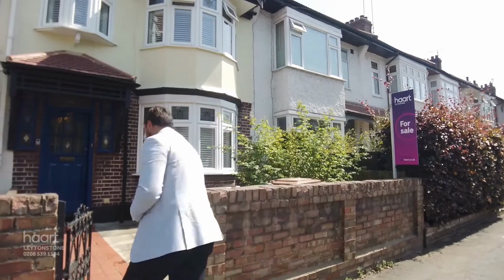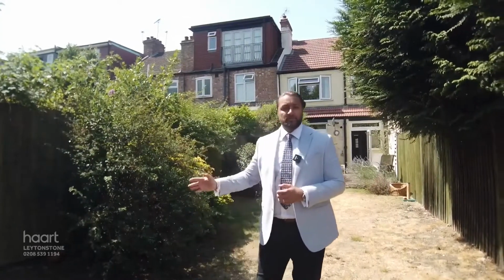Virtual Viewing of Goldsmith Road, Leyton, 3 bedroom Terrace House For Sale from haart estate agents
Take a look at the Virtual Viewing of this 3 bedroom Mid Terraced House For Sale in Goldsmith Road, Leyton from haart Leytonstone estate agents (more details below).

DESCRIPTION:
Bringing you a charming three-bedroom home, located on Goldsmith Road, Leyton. This well located home is a short walk away from the ever popular Francis Road

CONTACT & CONNECT WITH HAART LEYTONSTONE ESTATE AGENTS TODAY

NOT QUITE YOUR DREAM HOME IN LEYTONSTONE?

We have a range of properties on the market in the Leytonstone area, so why not take a look at other houses for sale in Leytonstone

SELLING MY HOME IN LEYTONSTONE - HOW MUCH IS MY HOUSE WORTH?

Are you selling in Leytonstone? Interested in knowing how much your property is worth? Perhaps you are thinking of buying your next property, so put yourself in the pole position to buy your dream home by booking a free, no-obligation, comprehensive and expert property valuation

THE LEYTONSTONE HOUSING MARKET

haart Leytonstone are expert estate agents for the Leytonstone housing market.

We know what it's like living in Leytonstone and can give our opinion on the best areas to suit your needs. Ask us your questions - what are the local areas like to live in? What are the schools like? How are the transport links? How are prices moving in different places?

Perhaps you're thinking of moving further afield? In which case, you're in luck as we're part of the largest independent estate agency and lettings group in the UK. With over 200 locations across the country from London to Leeds, from the South West to Norfolk, we've probably got you covered.

Whether you're buying or selling, letting or renting, haart Leytonstone have amassed a wealth of guides to help make the process easier. Take a look the advice guides on our website for more information.